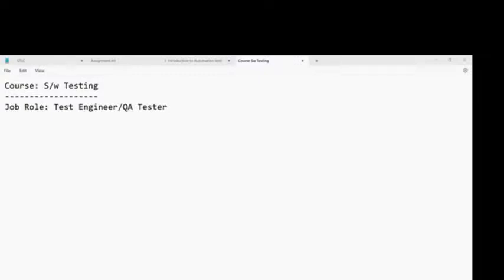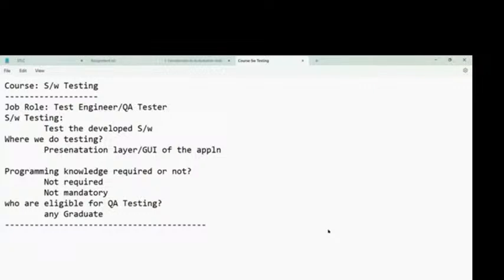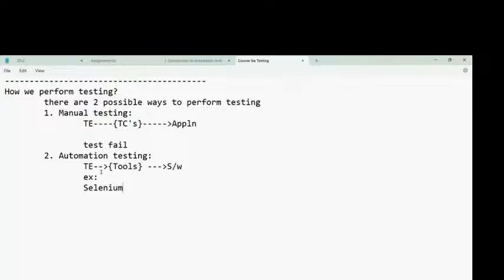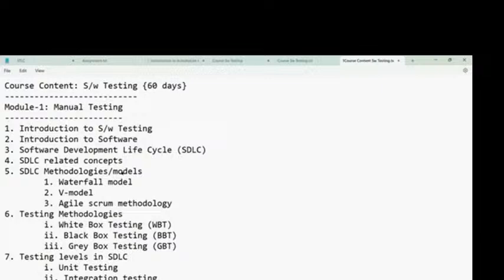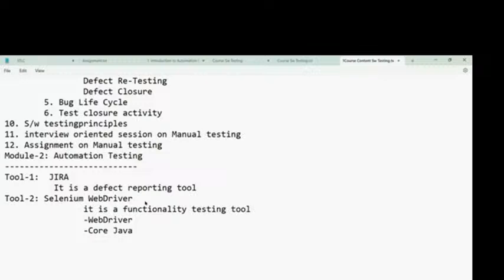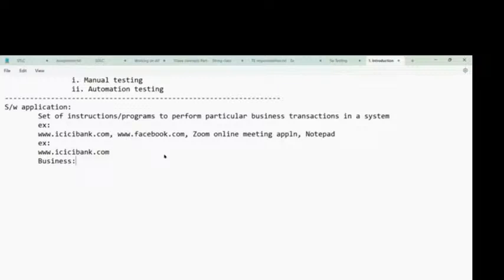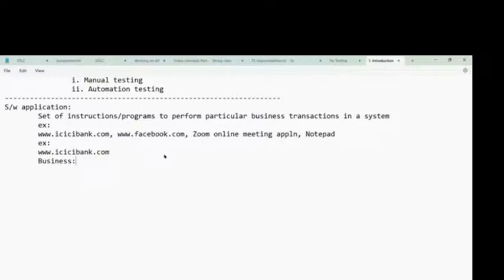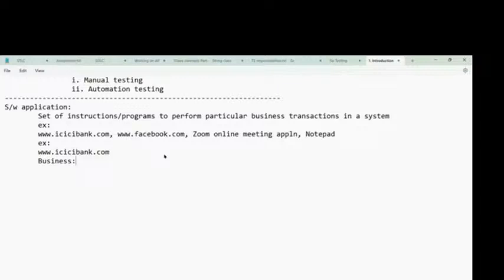TESTING TOOLS TUTORIALS BY Mr.PRAANAV